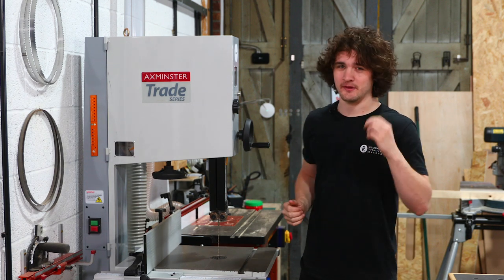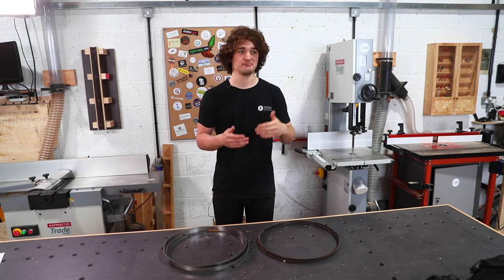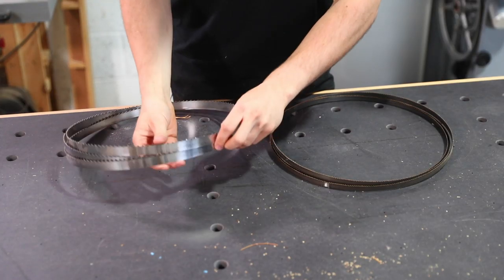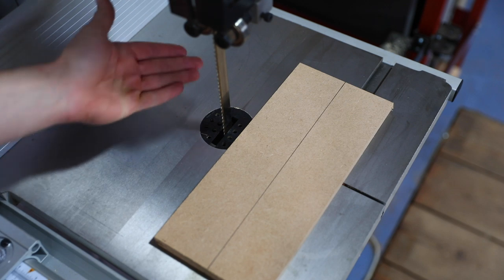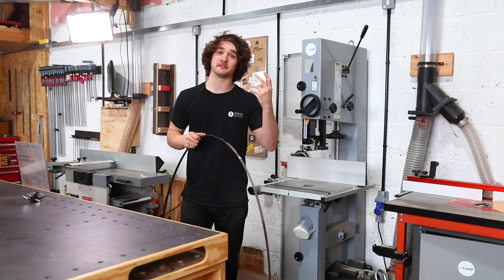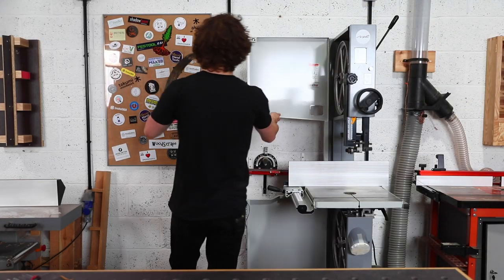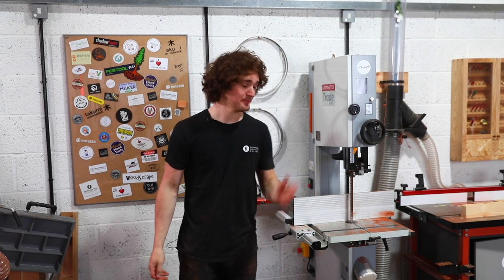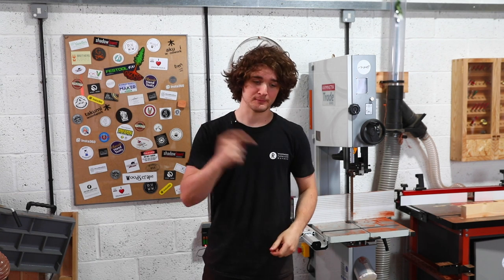The DEFINITIVE Guide to Setting up a BANDSAW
In this video, I show you how to set up your bandsaw for optimum performance. I’ll take you through everything from blade selection to tensioning, tracking, bearing adjustment and fence alignment to get your bandsaw performing as it should do!

PRODUCTS RECOMMENDED IN THIS VIDEO:
🔸 UJK Bandsaw Buddy

👕 Purchase Merchandise - Premium Materials, Quality Design.
🎁 Wishlist - Help us Purchase New Equipment & Resources!
🍺 Send a Tip - Quick, Easy, and Massively Appreciated!